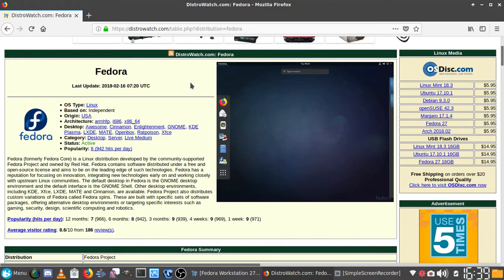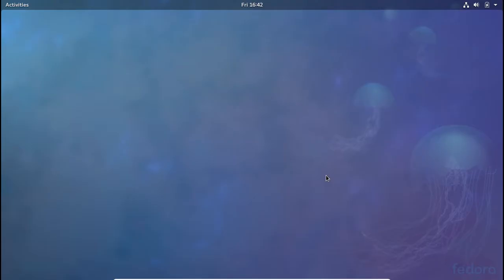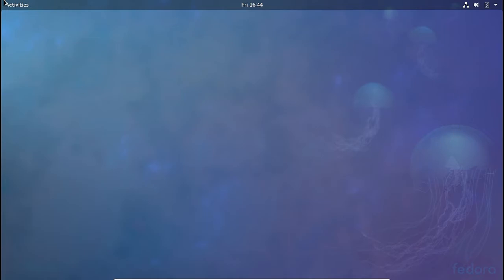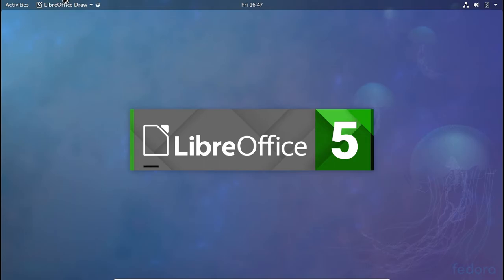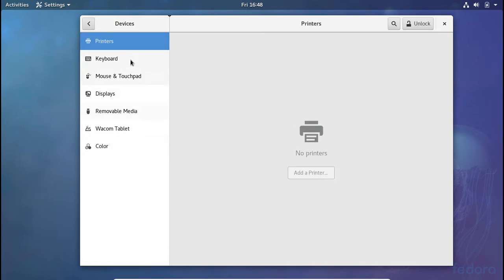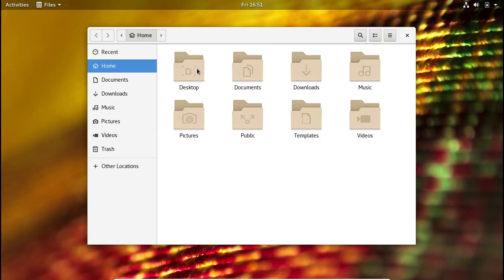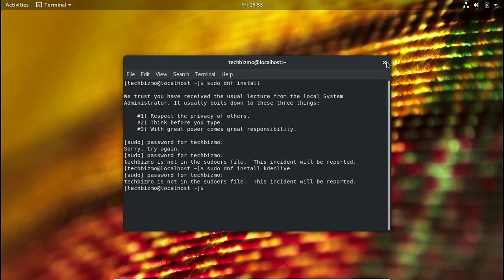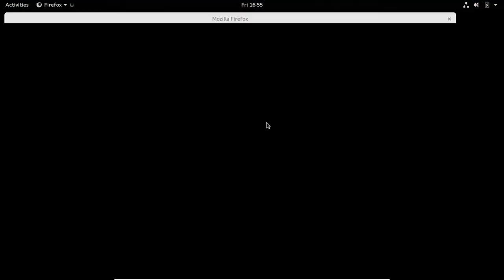Fedora 27 GNOME Review - A New Favorite?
Greetings there fellow viewers! This is TechBizmo, back with another video. In this one, I will be reviewing Fedora 27 GNOME. And let me tell ya, one of the best distros ever! Bye! :)